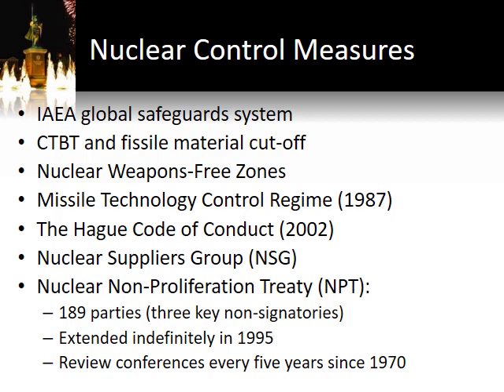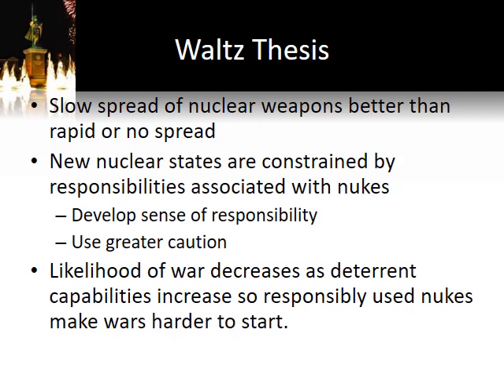IR5551: Nuclear Proliferation